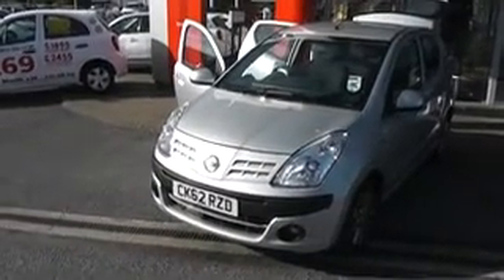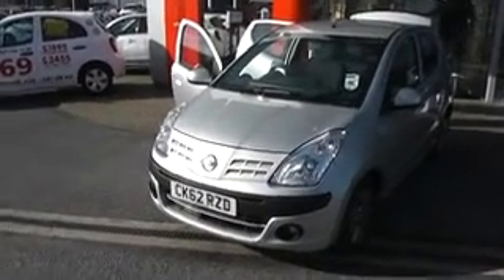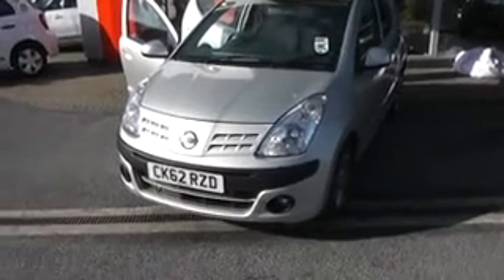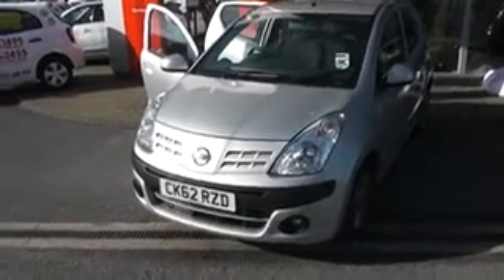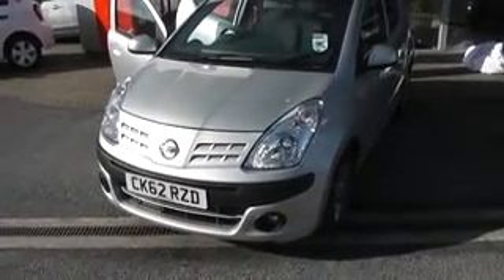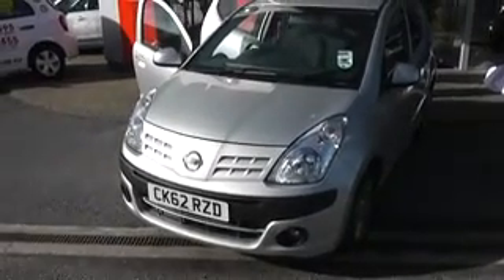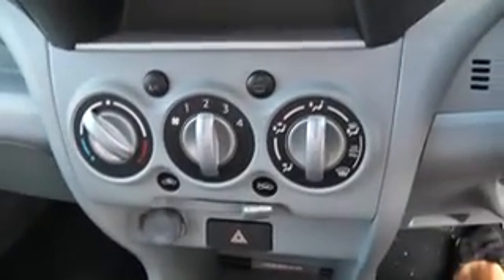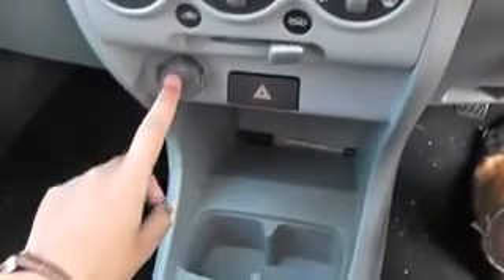Used Nissan Pixo N Tec at Wessex Garages l Hadfield Road l Cardiff l Silver l CK62RZD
You are viewing our used Nissan Pixo N-Tec at our showroom on Hadfield Road, Cardiff. For more information please click the link above.